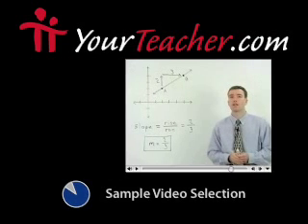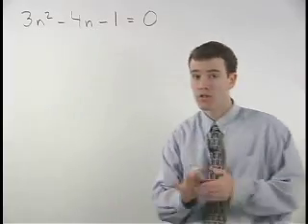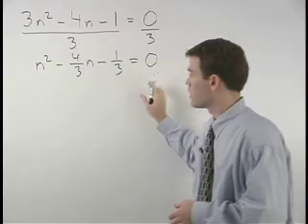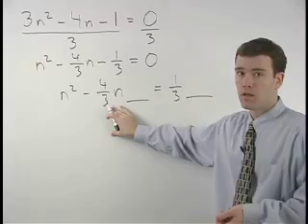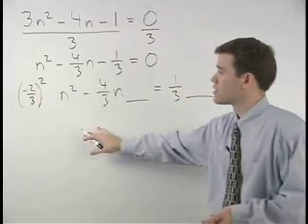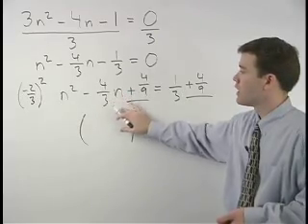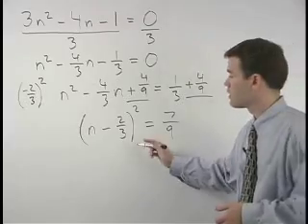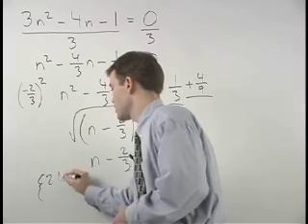Algebra 2 Problems - MathHelp.com - 1000+ Online Math Lessons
MathHelp.com - offers complete explanations of Algebra 2 problems featuring a personal math teacher inside every lesson!